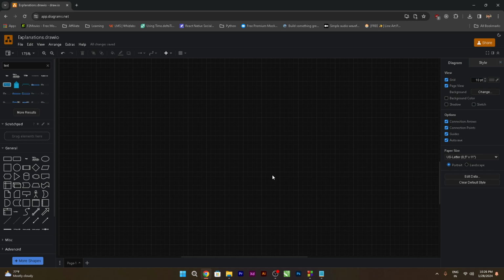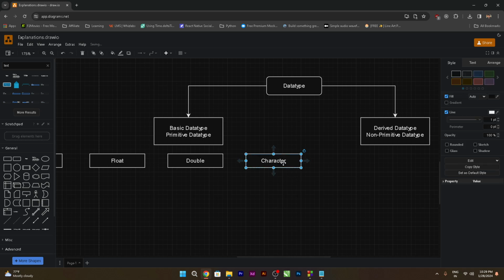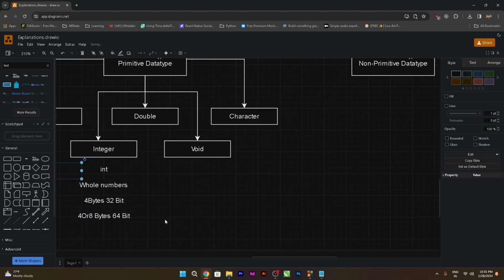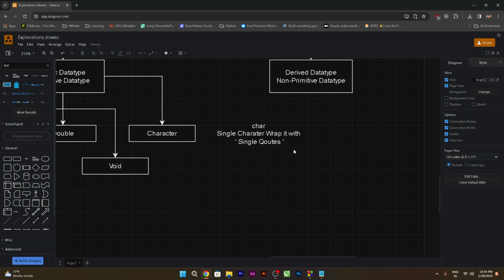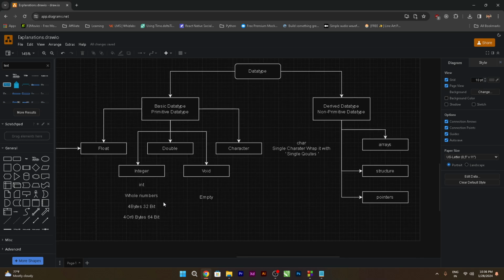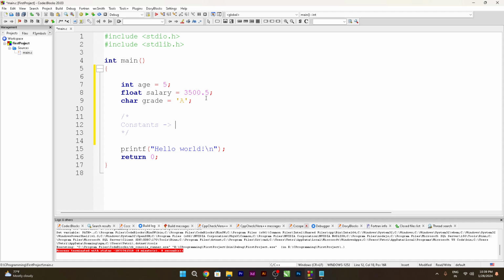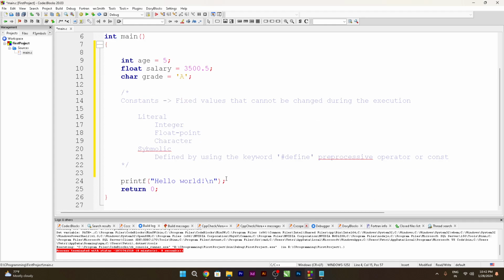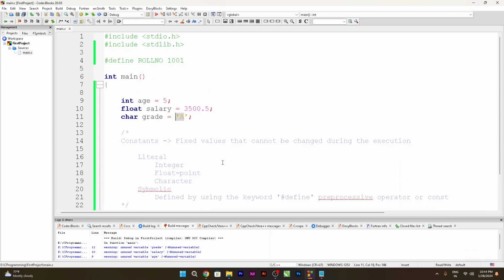🕹️ Mastering Programming Using C Part 4 – Data Types & Variables ⚡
🔥 In Part 4 of the Mastering Programming Using C series, we dive into one of the most fundamental building blocks of any program—variables and data types. Learn how to store, label, and work with different kinds of data in your C programs!

✅ What you’ll learn in this video:
✔️ What are variables and how they are used
✔️ Different data types: int, float, char, double, void
✔️ Declaring and initializing variables
✔️ Type modifiers: short, long, signed, unsigned
✔️ How memory is allocated for each data type
✔️ Best practices for naming and using variables in C

💡 Why This Matters:
🔹 Variables let your programs store and manipulate data
🔹 Understanding types helps prevent bugs and improves performance
🔹 It’s the foundation for control structures, functions, and arrays
🔹 Prepares you to work with real-world input and output